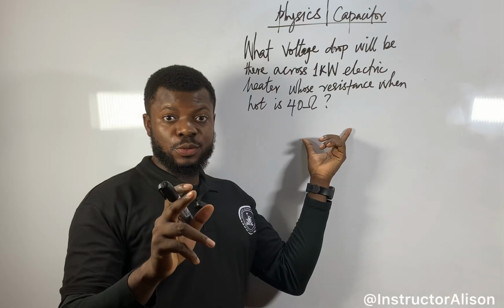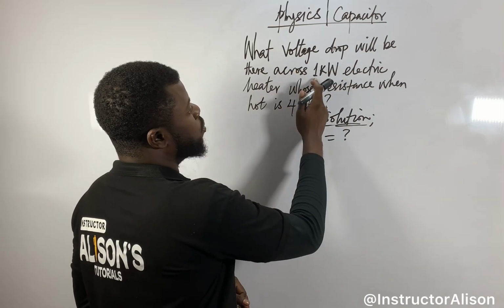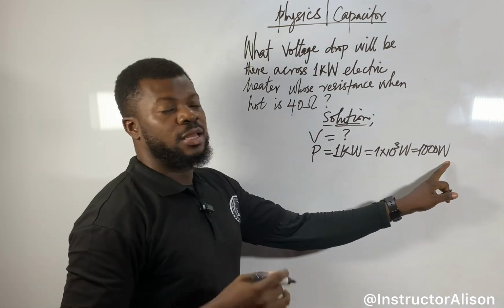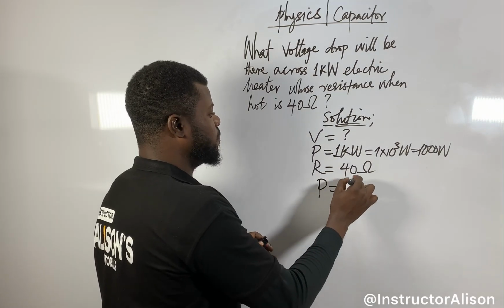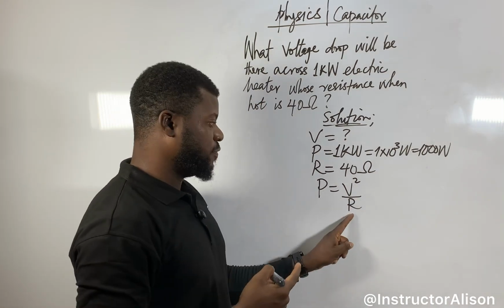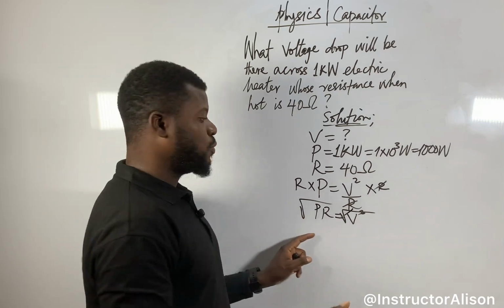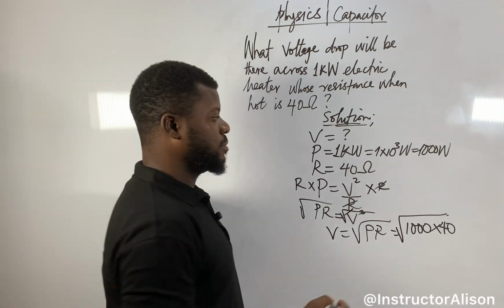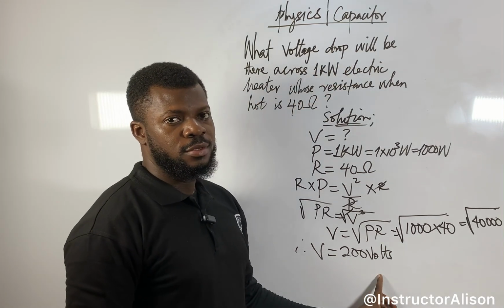What Voltage Drop Across a 1kW Heater with 40Ω Resistance? | Power, Resistance & Voltage Explained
Welcome back to Instructor Alison’s Tutorials! In this video, we’re solving a very practical and exam-relevant physics problem that combines power, resistance, and voltage, three of the most important concepts in basic electricity.

Here’s the question:
What voltage drop will be across a 1 kW electric heater whose resistance, when hot, is 40 ohms?

This question may sound simple, but it’s packed with concepts that every student must understand, especially if you're preparing for WAEC, NECO, JAMB, or early university physics. This is the kind of real-world physics you’ll see in electrical circuits, household appliances, and power systems.

In this step-by-step tutorial, I’ll show you exactly how to:

Understand the relationship between Power (P), Voltage (V), and Resistance (R)
Rearrange the formula P = V²/R to solve for voltage
Plug in the correct values (P = 1000 W, R = 40 Ω)
Use your calculator effectively to find the voltage drop in volts
Check your answer and understand what it means in real-world terms

You’ll also learn:

Why resistance increases when a heater gets hot
How electrical energy is converted into heat in resistive appliances
Why understanding voltage drop is important for safe and efficient device usage

This video is perfect for:

SS2 and SS3 science students
JAMB and WAEC candidates revising for Physics
Anyone studying basic electricity, household circuits, or power calculations
Technical college or polytechnic students studying electrical installation or physics

I make sure to explain the formulas in a slow and clear manner, using both logic and real-life examples so that you don’t just memorize, you understand. Whether you’re watching this for exam preparation or out of curiosity, this video will give you a solid grasp of how power, voltage, and resistance work together.

At the end of the video, I’ll drop a similar practice question for you to try. Post your answer in the comment section and I’ll respond with feedback or a correction if needed. We’re learning together.

My goal is to make science simple and accessible for every student, especially those who think physics is too hard. With Instructor Alison’s Tutorials, everything becomes easier and clearer.

Let’s solve this and power up your physics knowledge!